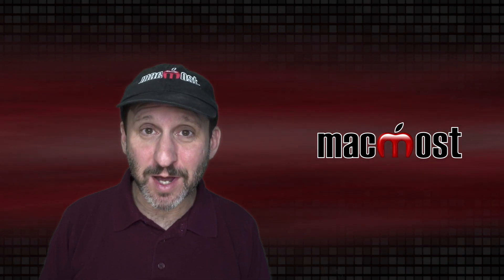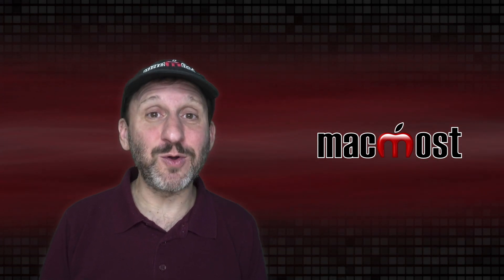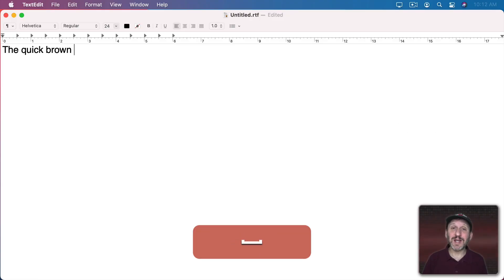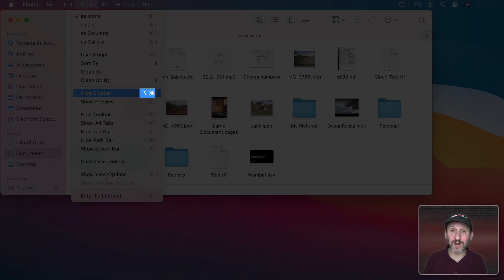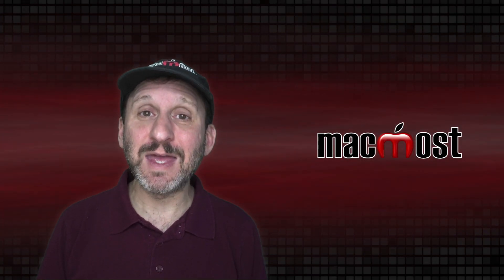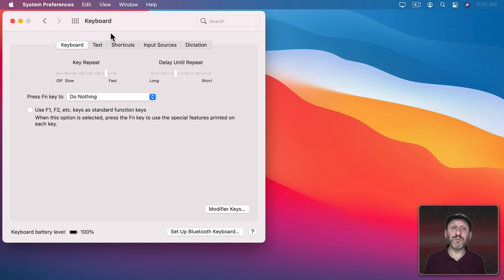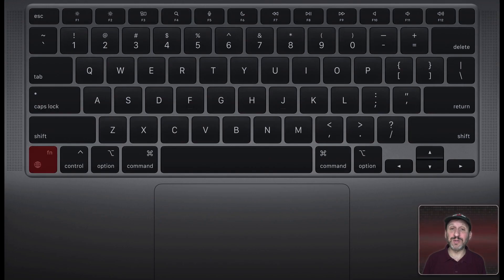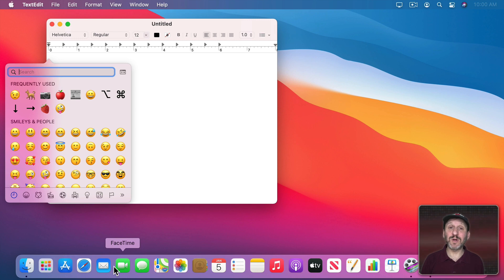Mac Basics: Using Modifier Keys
The modifier keys on your Mac keyboard are the Command, Option, Control, Shift and fn keys. You use them for keyboard shortcuts and other functions. Since they differ from Windows modifier keys, it can take new Mac users time to learn how to use them.